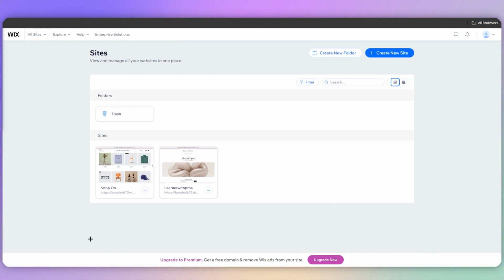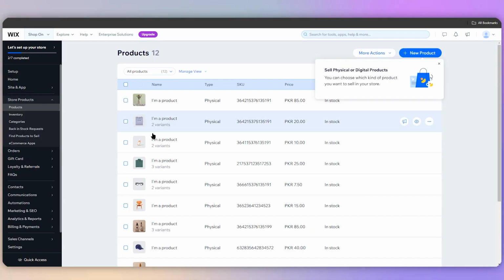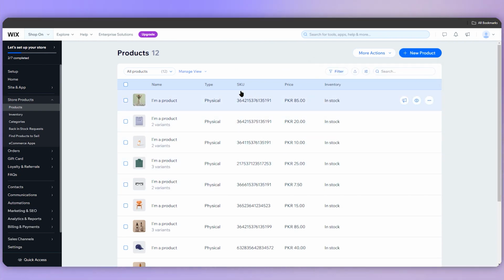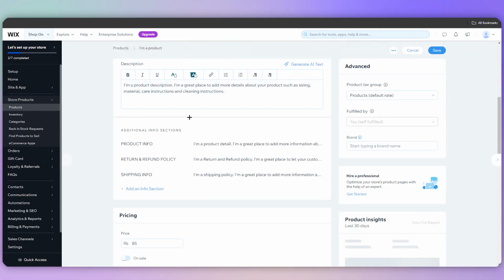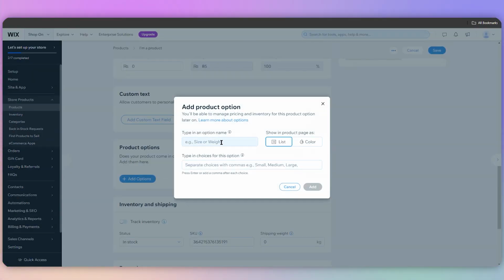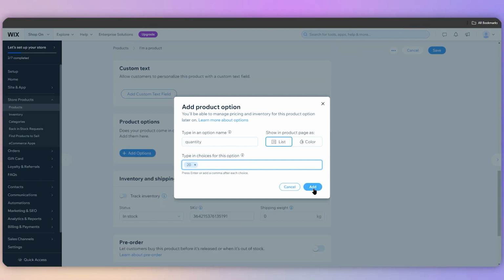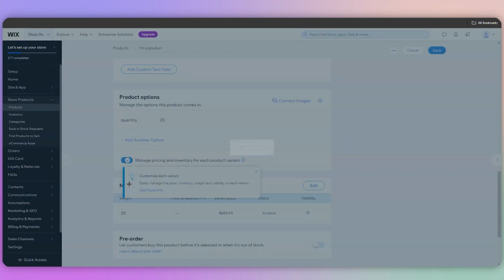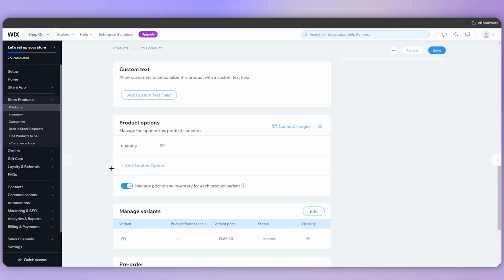How to add quantity button on wix (2024) - Full Guide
00:00 00:22 Intro
00:22 00:41 go to product
00:41 01:12 Add quantity
01:12 01:20 Outro

If you are looking for a video about How to set up quantity button on wix, here it is!
In this video I will show you How to create quantity button on wix. Be sure to watch the video to make  quantity button on wix.